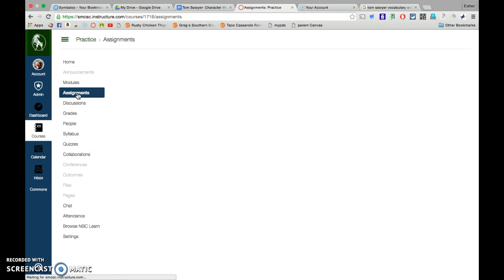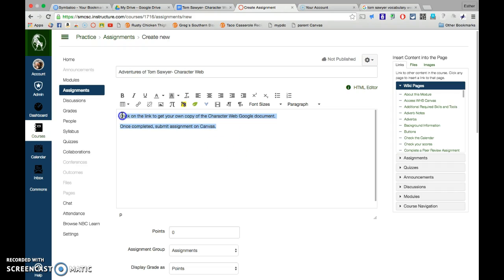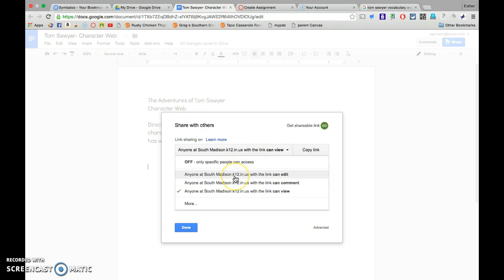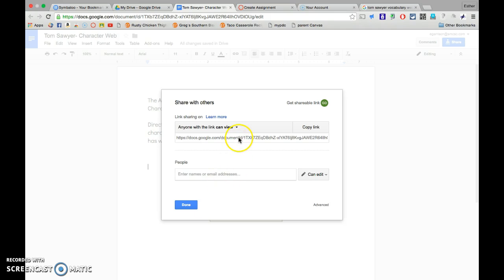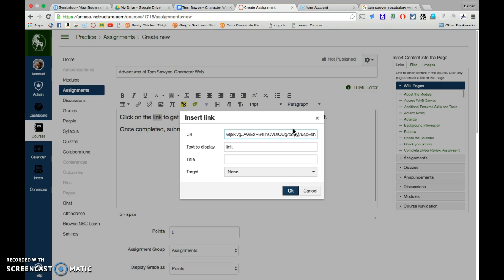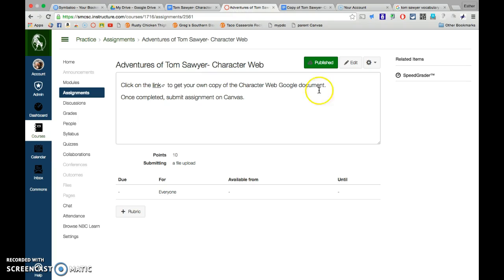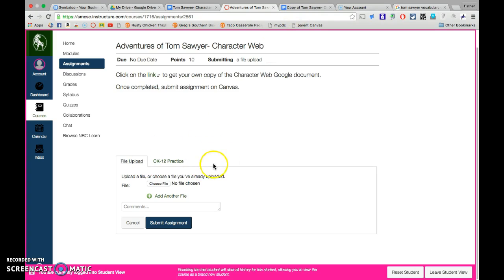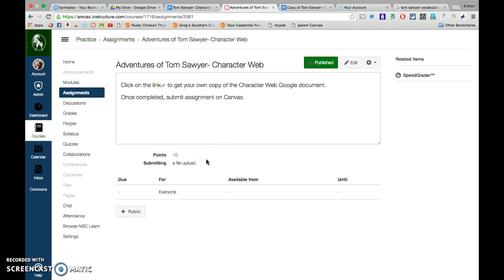Linking Google Doc in Canvas (Assignment)